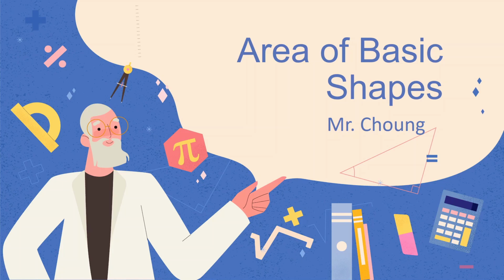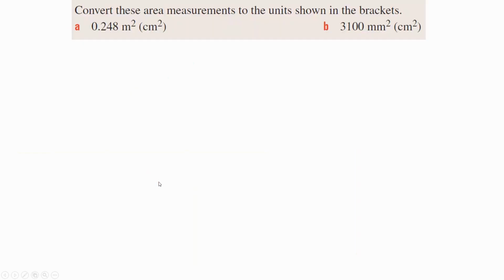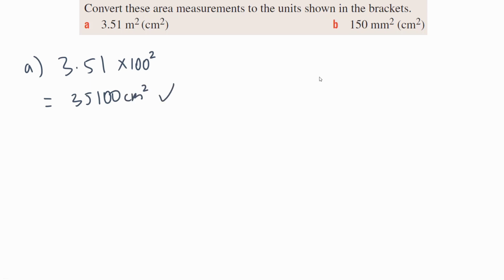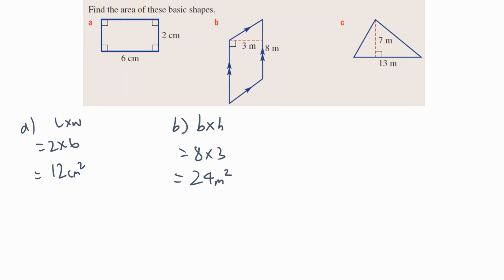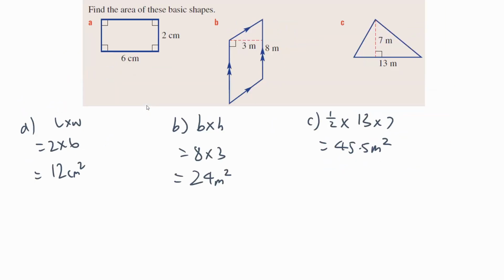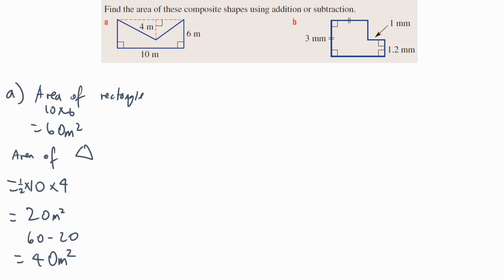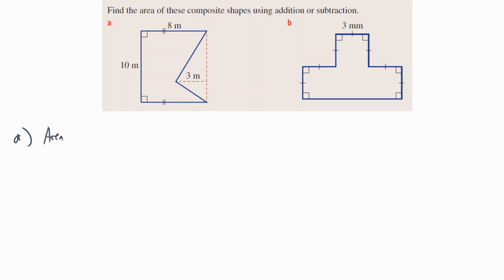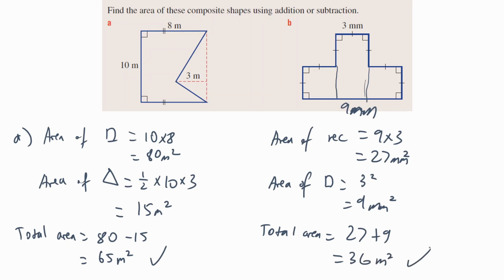Area of Basic Shapes (Year 8)